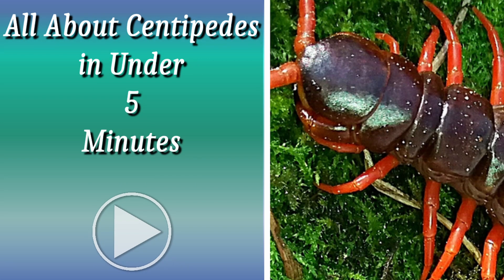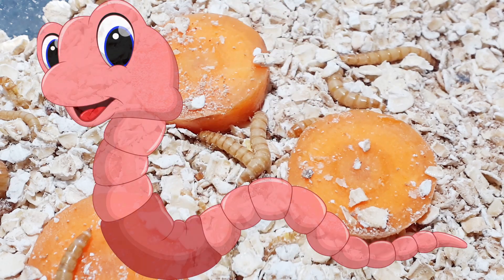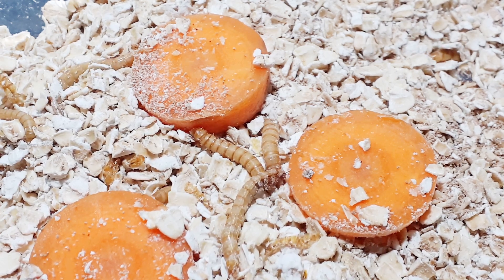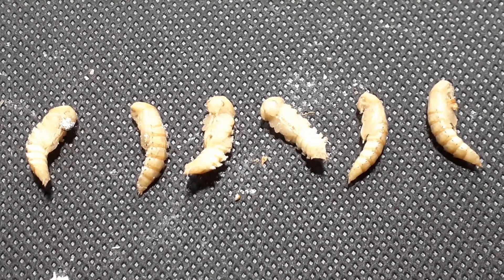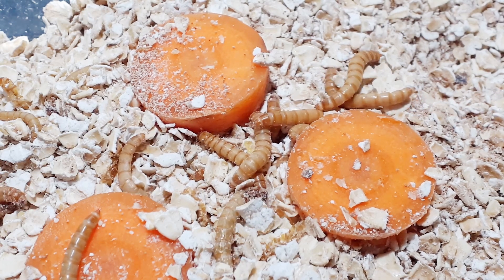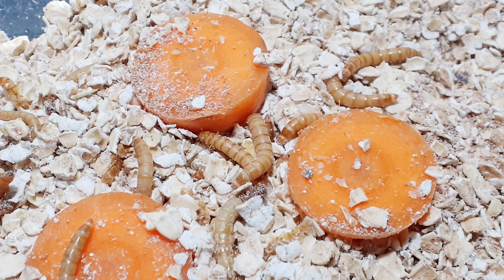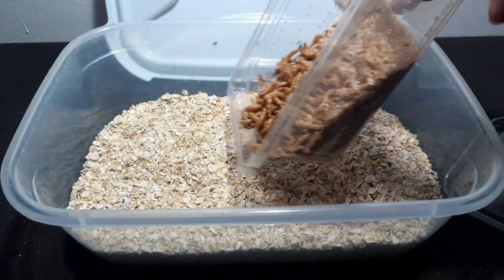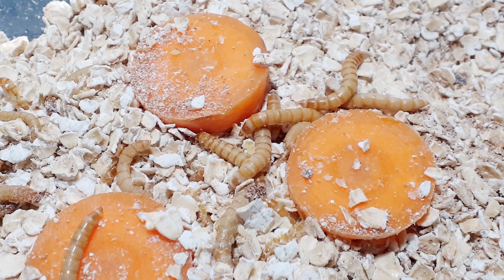All About Mealworms in Under 5 Minutes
Welcome to my "All about" series where I ramble on about a subject connected to the hobbies of entomology, botany, or general animal care and information for 5 minutes or less.

0:00 All About Mealworms in Under 5 Minutes
0:17 Skip Intro

If you would like suggest a subject for me to cover then please, put it in the comments below - Thanks for watching and don't forget to like and subscribe so that I can continue making more videos :)

Come visit the Enclosed Ecology Discord for more of the same in chat format;